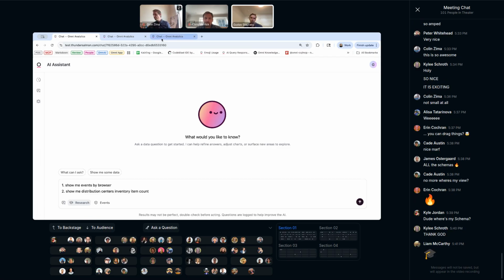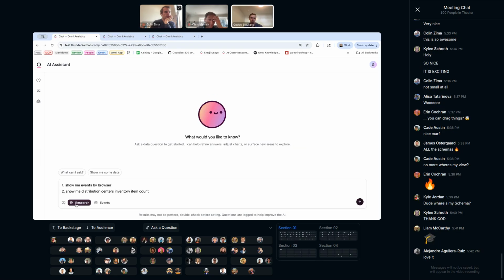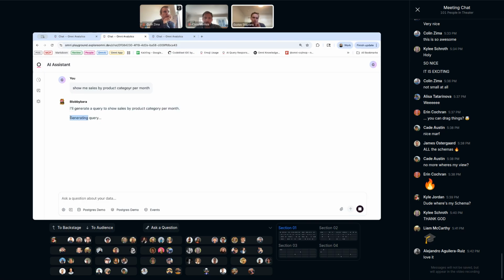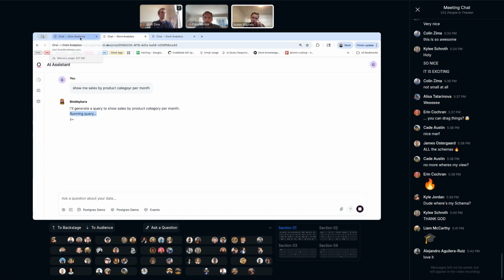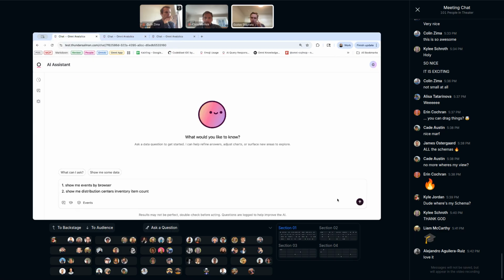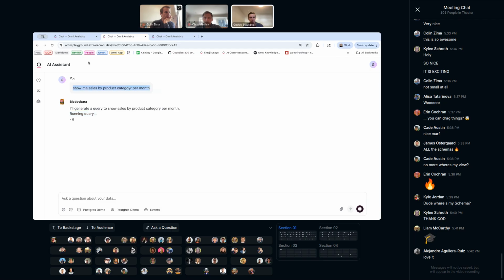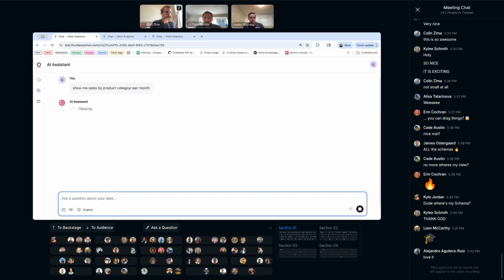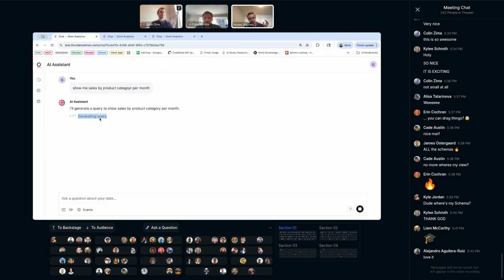2025-11-07 Deep Research Near Launch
We're getting ready to open up deep research for everyone.  This enables Blobby to build and check off multi-stage plans for deeper analysis on the same governed foundation.